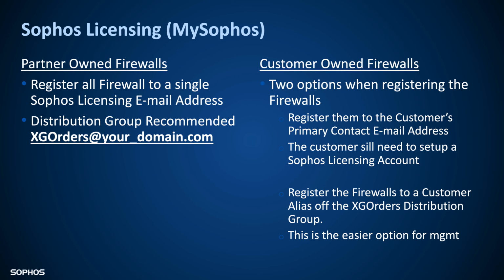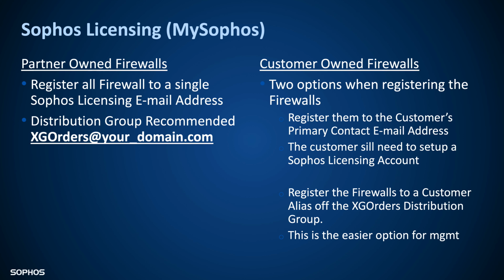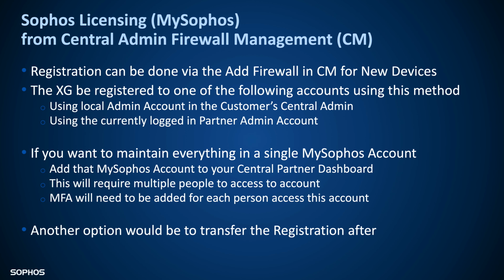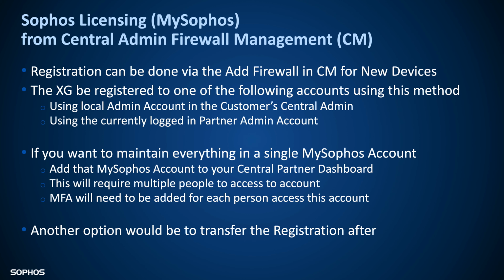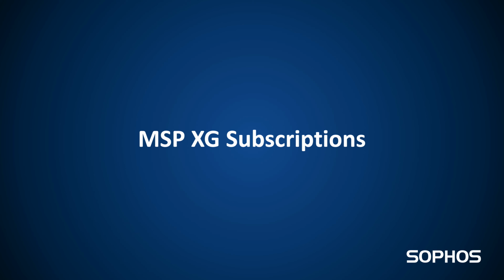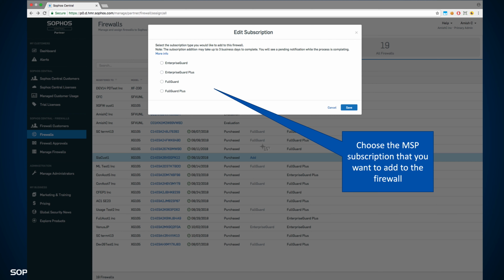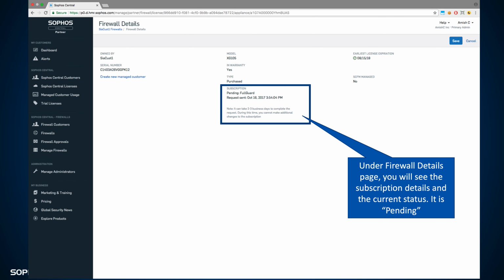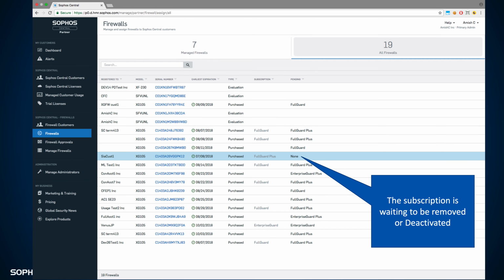Sophos Firewall - Overview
Overview of the Registration and Licensing for Sophos Firewall on MSP FLEX